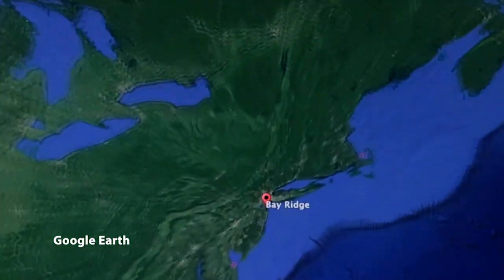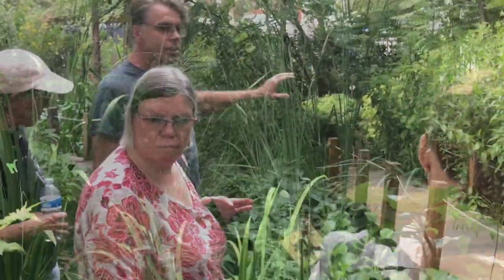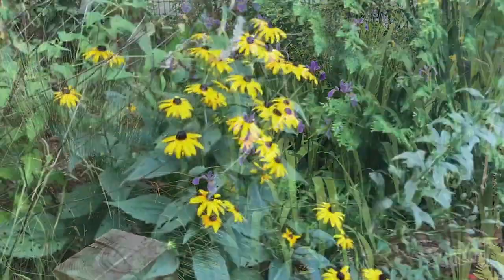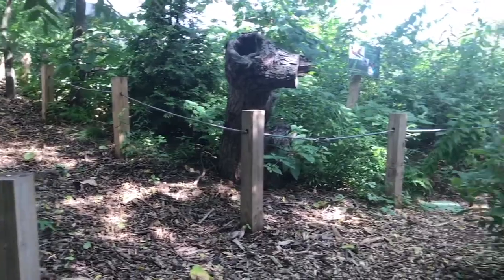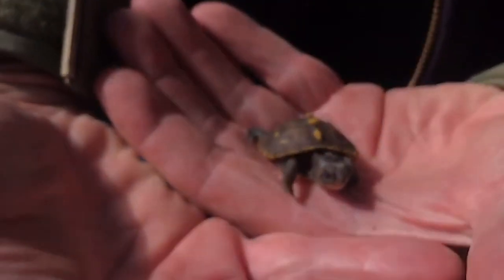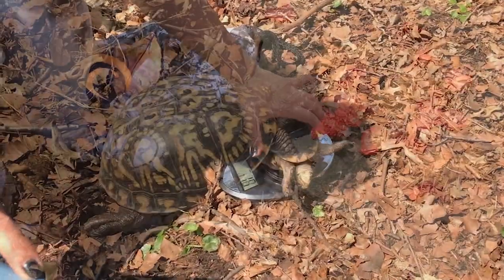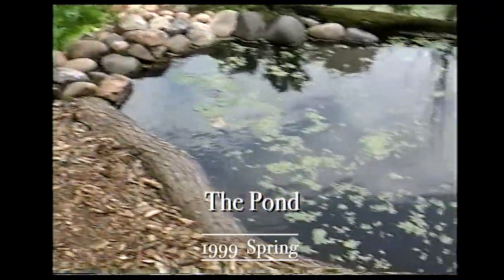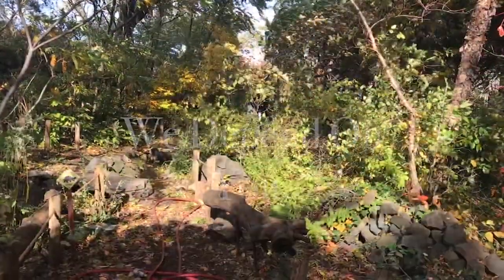NBG "Our Story: The Native Plant Garden"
Narrows Botanical Gardens
"Our Story: The Native Plant Garden"

Final 5/4/2019